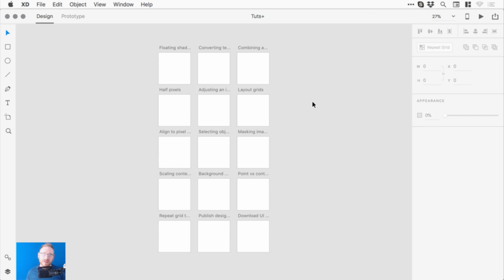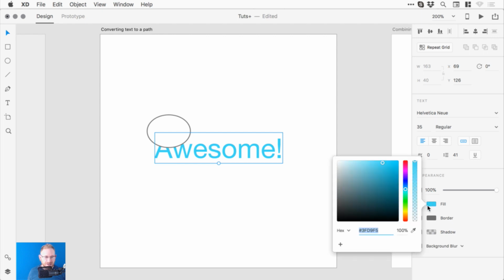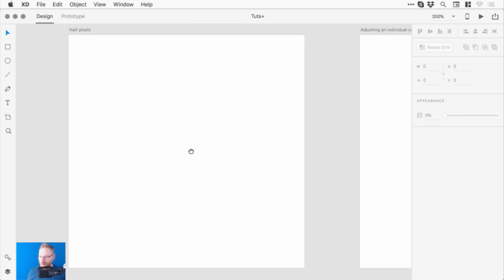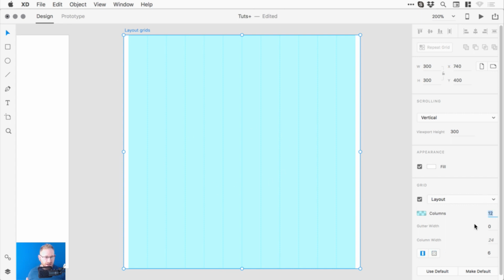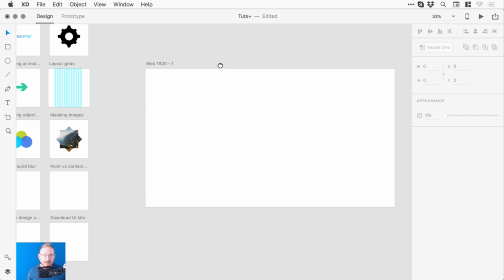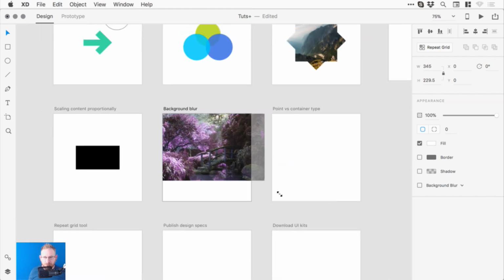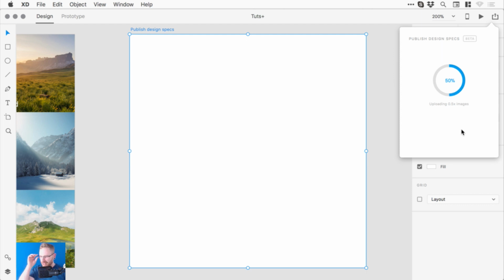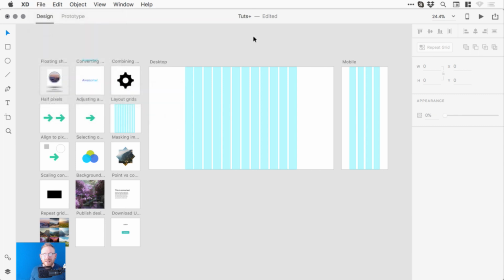15 Time Saving Shortcuts for Adobe XD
Starts at 30:45!

In this video, originally a free live stream, experienced Envato Tuts+ instructor Dan White will share 15 time-saving tips and shortcuts to help you in your next Adobe XD project.

From working with text on paths and understanding layout grids, to learning about publishing options and masking; we’ll cover all these shortcuts and more.

Envato Tuts+
Discover free how-to tutorials and online courses. Design a logo, create a website, build an app, or learn a new skill